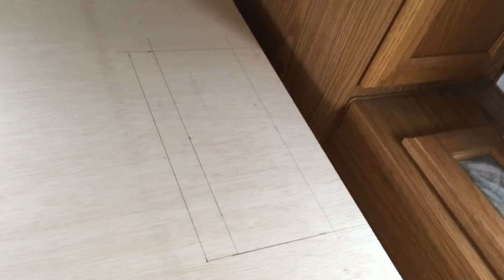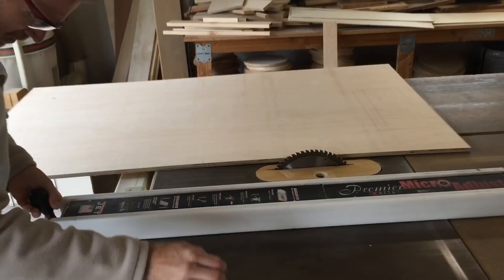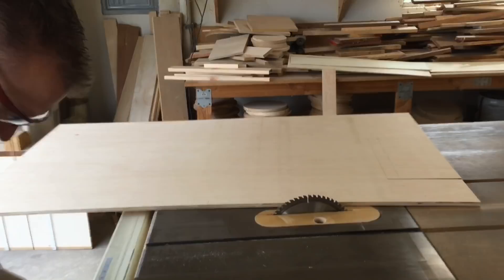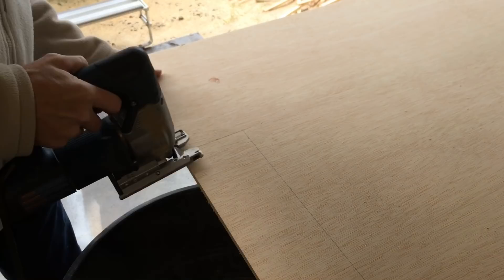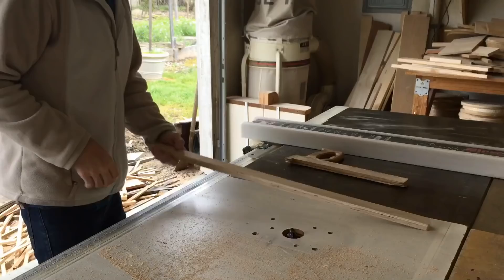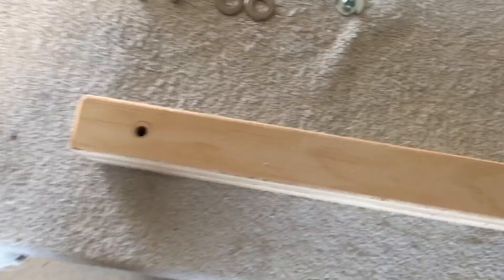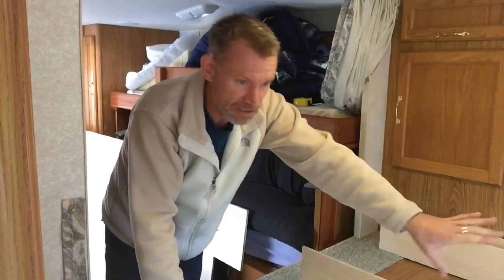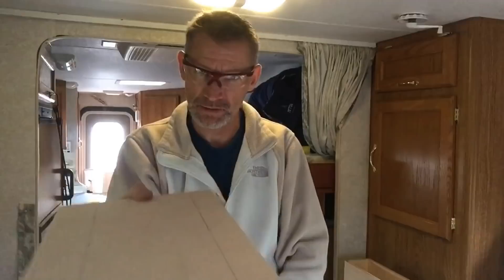RV Storage Solution. Bed Lift Storage Part 3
RV Storage Solution Part 3 - The Final Reveal. Spoiler. it's awesome!
Total Weight Savings: 18 pounds!

RV Bed Lift Installation.  get Huge Storage in a small RV with this modification

Well, I’m back in the truck camper trying to figure out a less cluttered and more convenient way to store the bunk bed platforms. (See the Dinette Bunk Bed Video
We’re currently storing the bunk platforms on our cabover bed when we use the Dinette.  This means we can’t lay on the cabover bed when the Dinette is in use. (Unless we set the bunk platforms out on the patio. (See Truck Camper Patio Video
We need to figure out how to organize the RV.
I’m taking some Design elements from Class A and Class C motorhomes (as well as some travel trailers) and adding a 5” high lift-top platform on the cabover bed.  We will then place a thinner mattress on that platform to keep out bed at around the same height.  (We went with a 5” thick Queen size futon mattress that only weighs 14lbs.  The old mattress weighed in at 64 pounds.
This modification can be done on most truck camper models by Lance Camper, Arctic Fox, Bigfoot, Host Campers and others.

Mentioned in this Video:
Reading Pillow

LIGHTEU RV Reading Light 12V 2.2W:

Bosch Jigsaw

Bauer Hypermax 20V Drill/Driver

Titanium Drill Bit Set